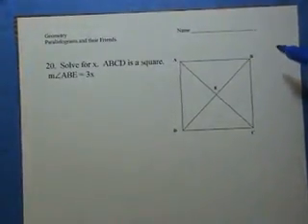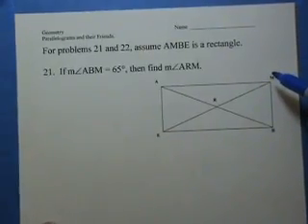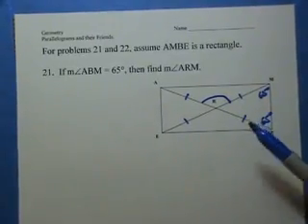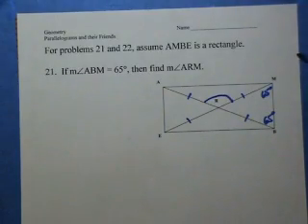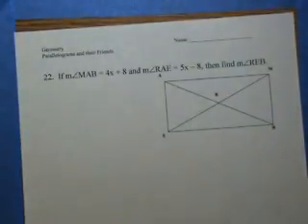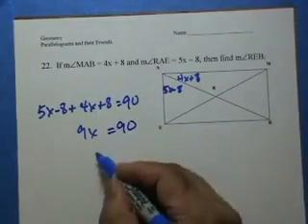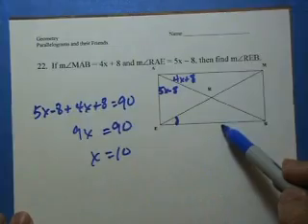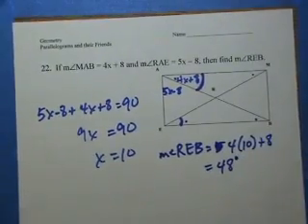Parallelograms and Their Friends Quiz (Part 5 of 5)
Problems 20-22 from the quiz.

There's a little rant on the video. I made a little comment about how students approach problems, I'm not entirely sure it made much sense. I hope it wasn't too distracting.